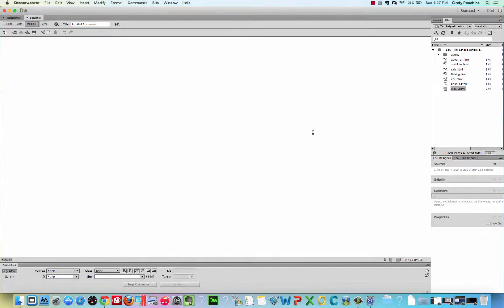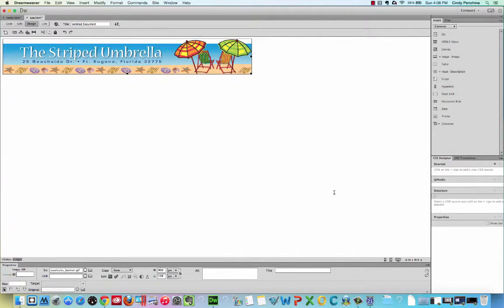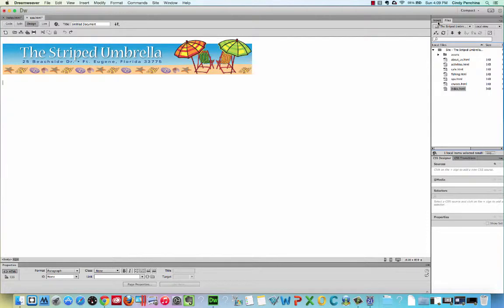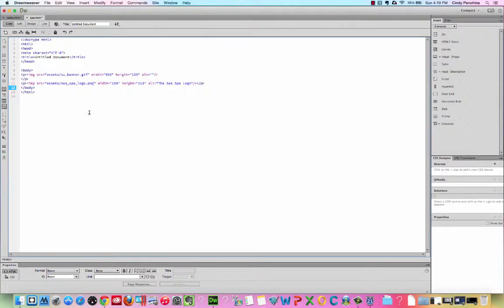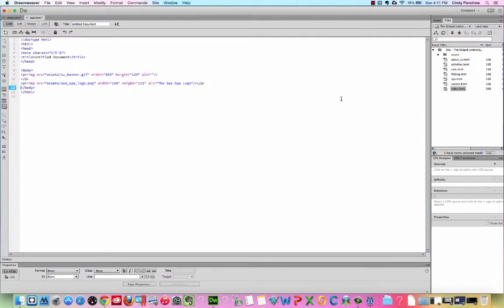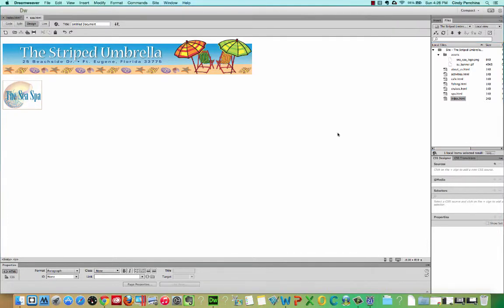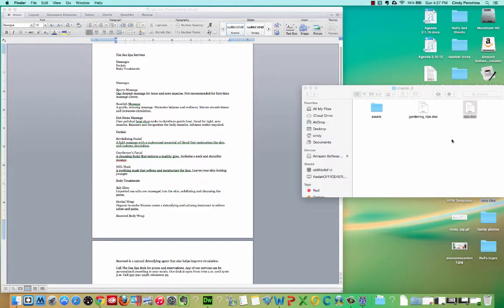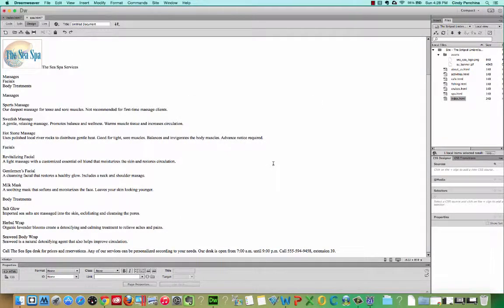Chapter 2 - Part 2